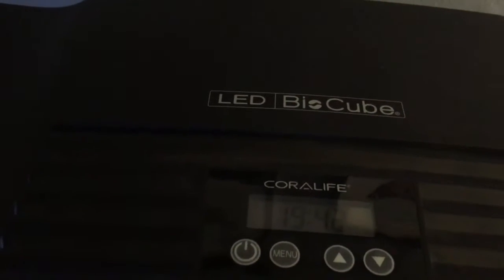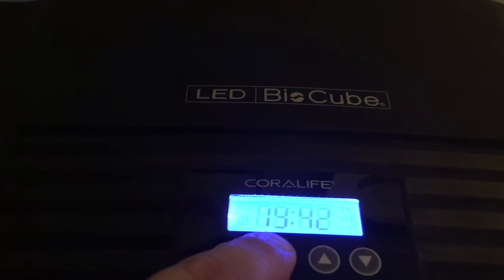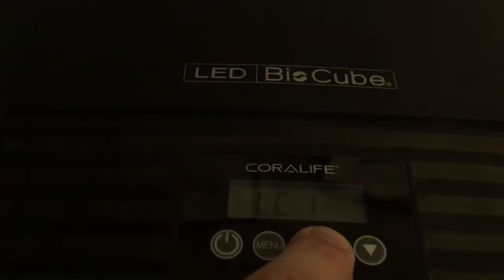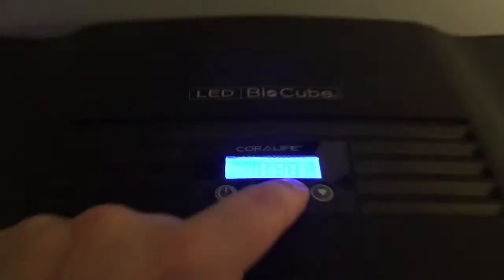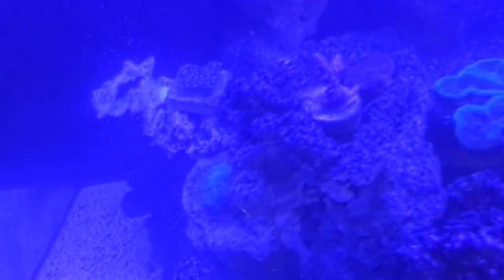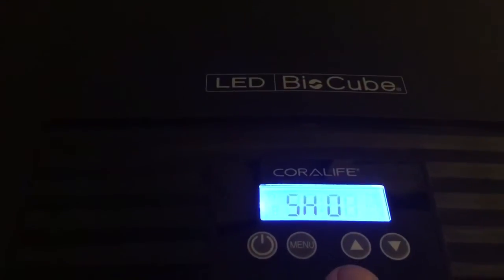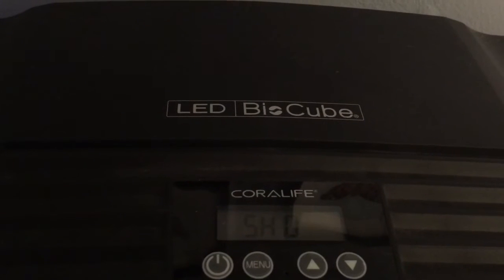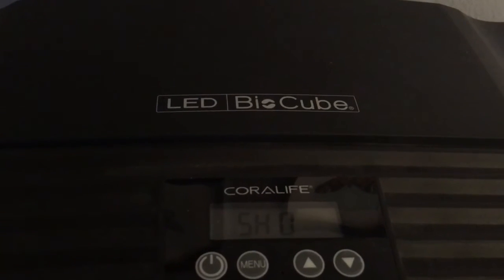Coralife Biocube LED control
Holding the menu button and what it does.